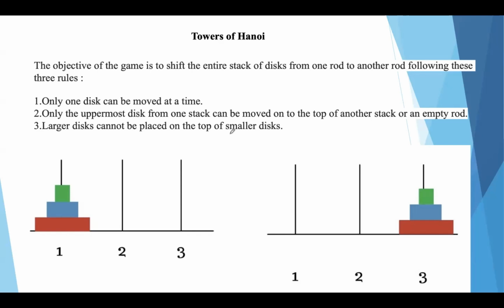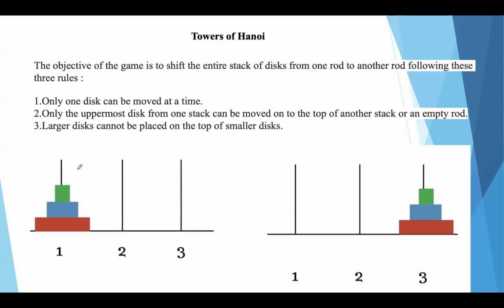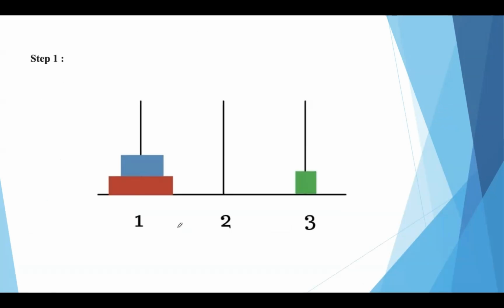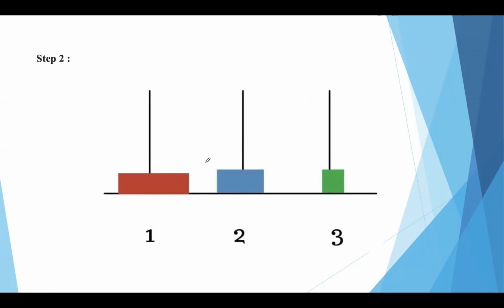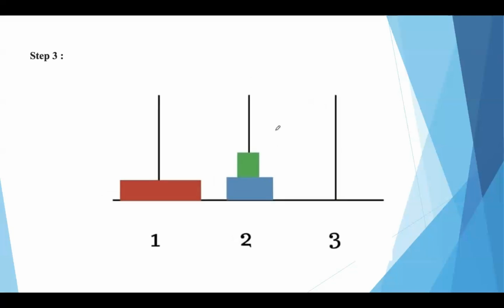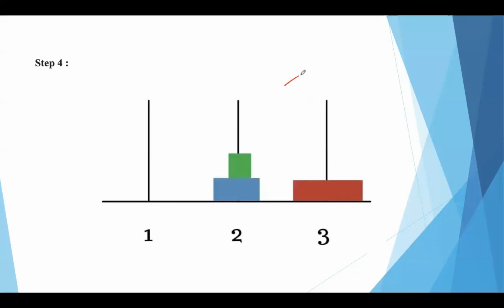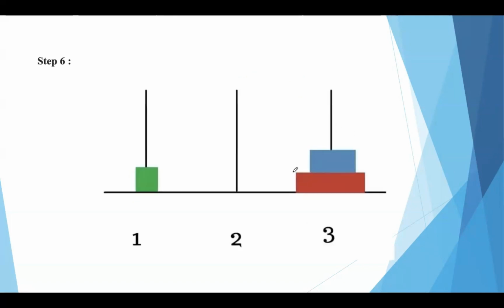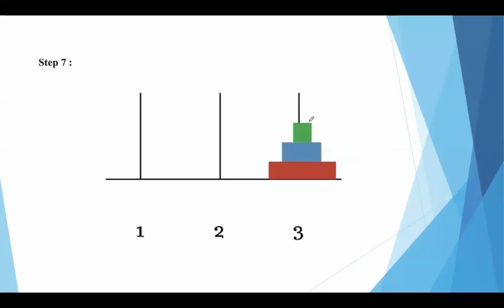Lecture 11# Towers of Hanoi | Artificial Intelligence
RULES:
The object of the single player puzzle game is to move the tower from one post to another post. Layout the board with the tower on any single post with the largest disc on the bottom and descending in size so the smallest is on top. You may only move 1 disc at a time to any of the 3 posts as many times as you like. You may not move a bigger disc on top of a smaller disc. Move the entire tower from one post to another to win!